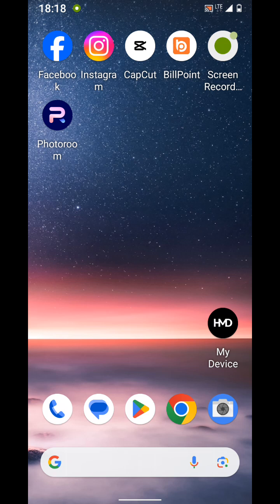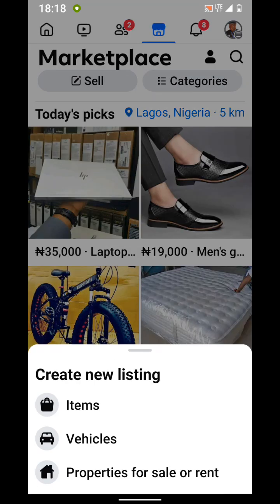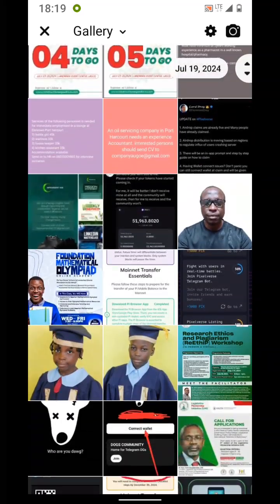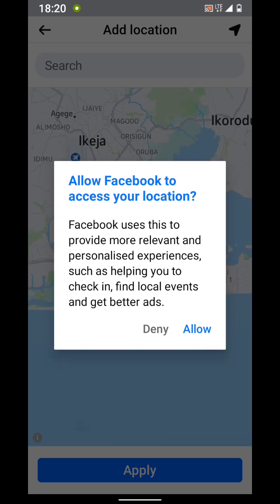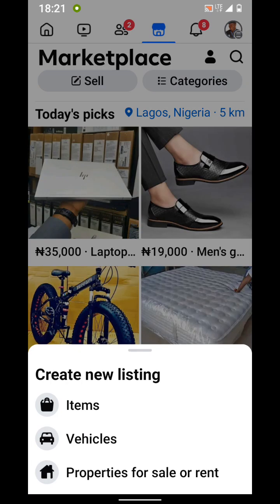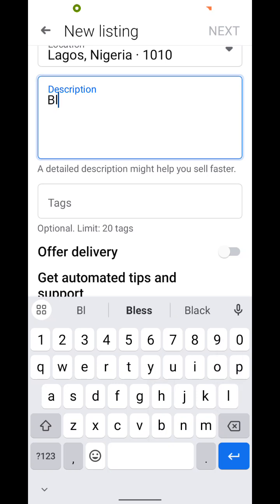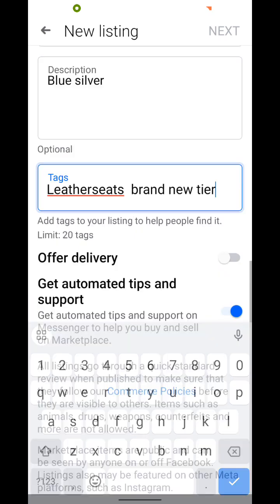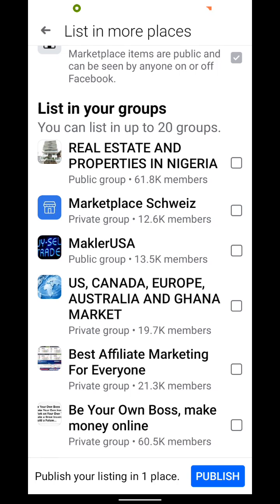how to make money on Facebook: Facebook marketplace.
This video will teach you how to make money on Facebook by selling you goods and services on Facebook marketplace